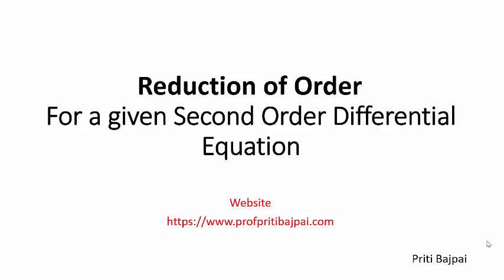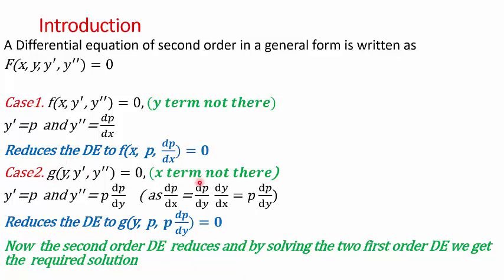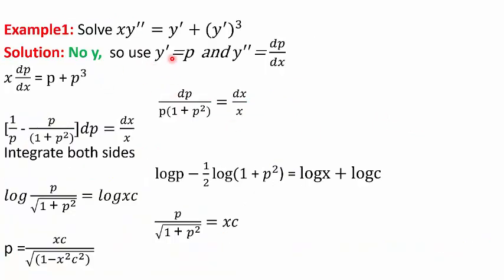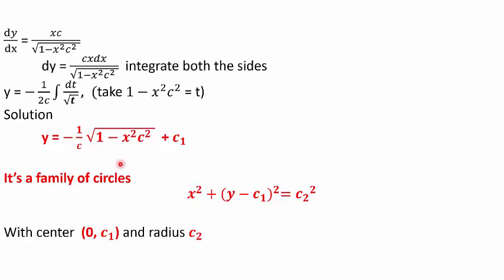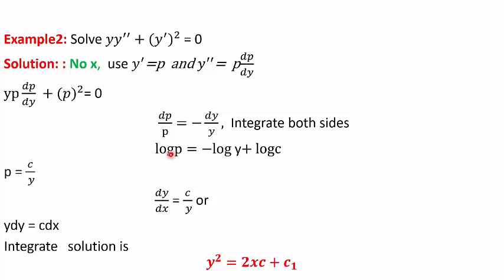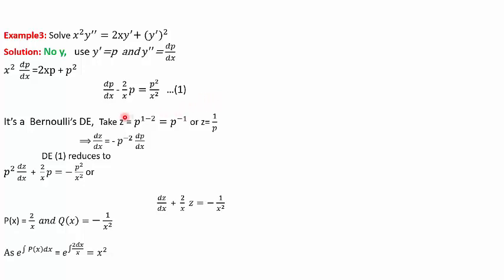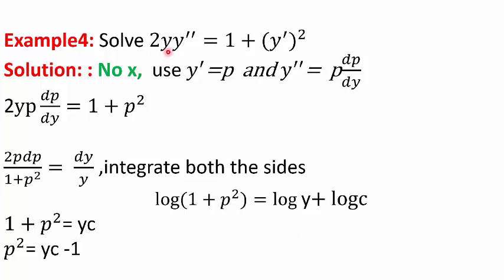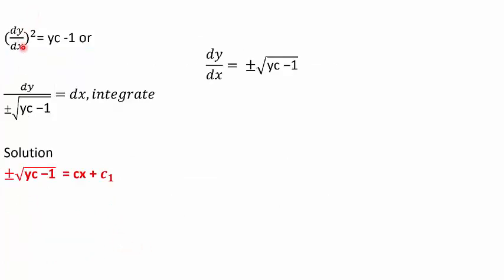Reduction of Order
This video explains solving some particular type of second order differential equations by reducing them to first order differential equations.